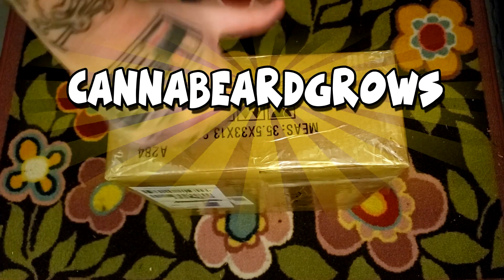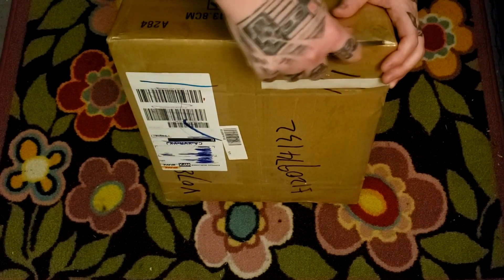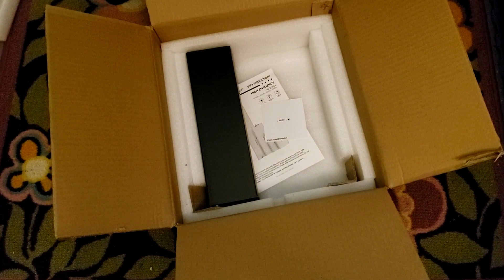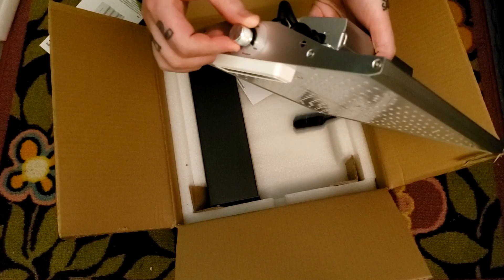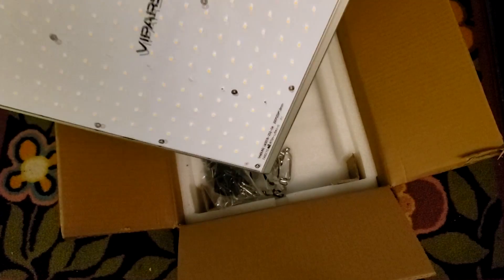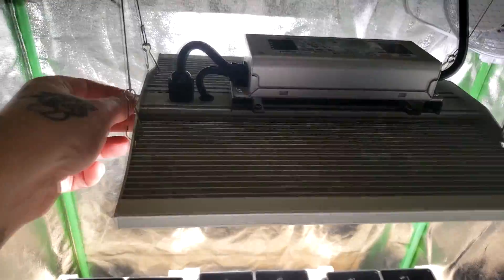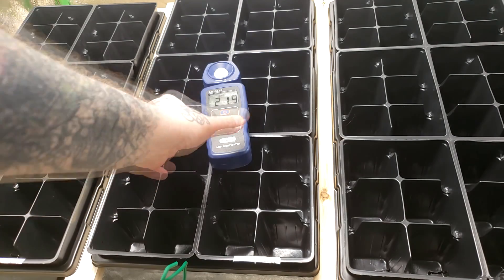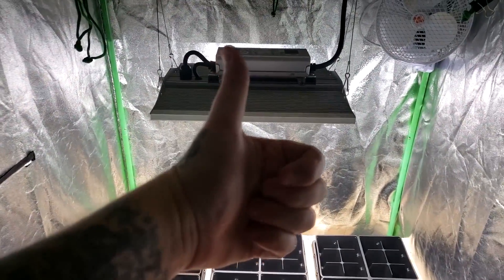NEW VIPARSPECTRA xs1000 VS the SF1000 (Basic Lux Test) LED grow light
Here are some discounts on the NEW VIPARSPECTRA PRO SERIES OF LED GROW LIGHTS ...

Since you are here, I hope your LIKED and SUBSCRIBED as this show is part my ACMPR Grow journal, Our Homestead and Gardening Journey won't you GROW with us? garden cannabis WithMe

WANNA BE PART OF THE CANNA-FAM?
Join this channel to get access to perks like those fancy CB badges on the names in chat and the cool 420 friendly EMOJIS that they all use in the livestream

Here is a LINK to the DISCORD group and the new home of the COMMUNITY GARDEN
CannaBeardCup
If you wanna help support what we do, You can tip us live on stream or check out our slick MERCH or  even Support us on PATREON as well as The Discount codes help you SAVE $
(MERCH)
For the gorilla grow tents use code "CANNABEARDGROWS"
We grow stronger by being good to each other. So thanks for hangin out in the garden with, 420 for life. Stay medicated and cya next time folks.